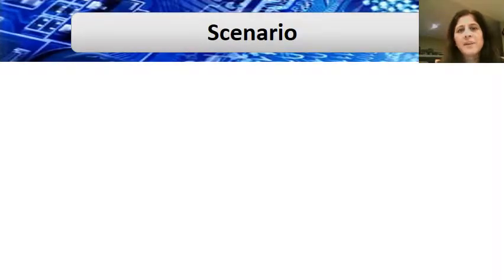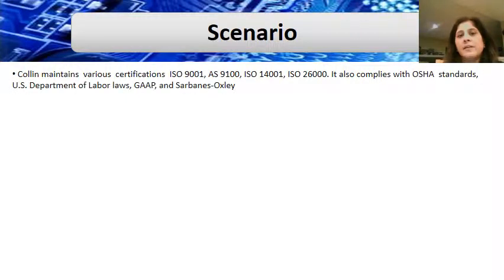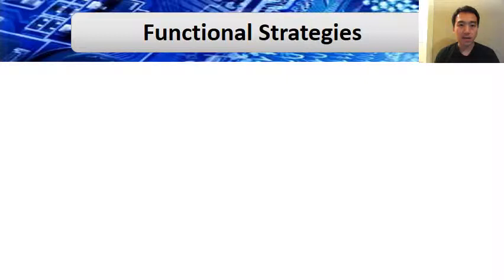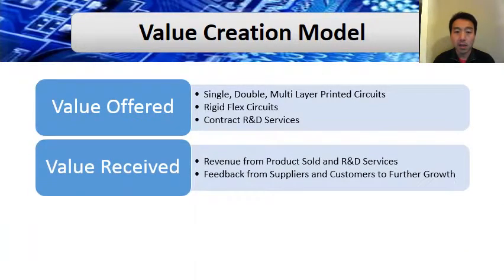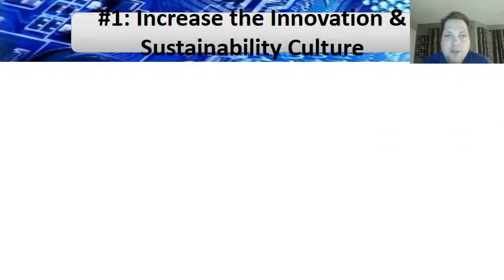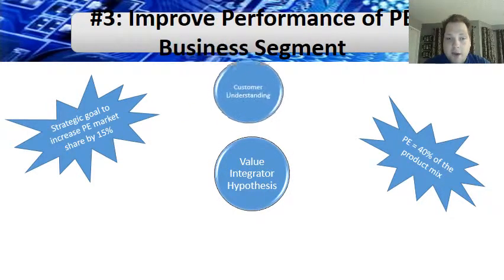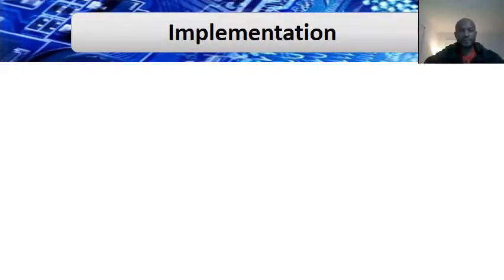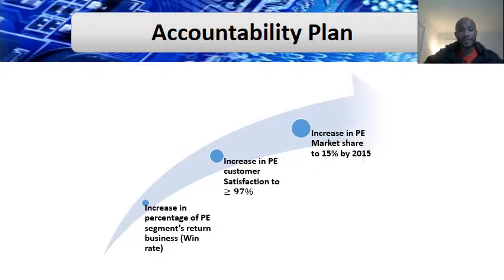MGMT 685 - Collin Technologies - Group 1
Presented By:
Po Chan
Devyani Kothari
Gregg Milhaupt
Okey Uchendu